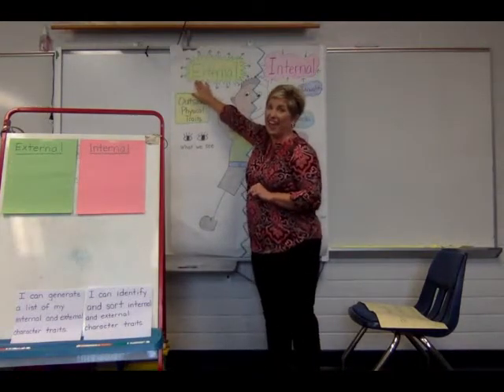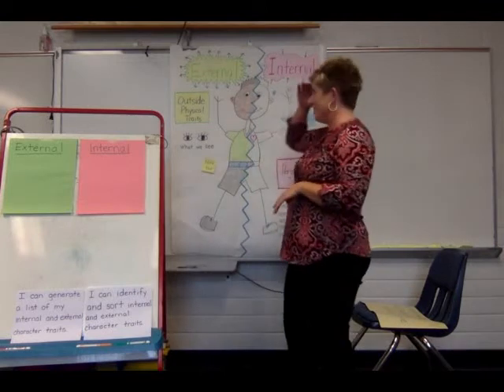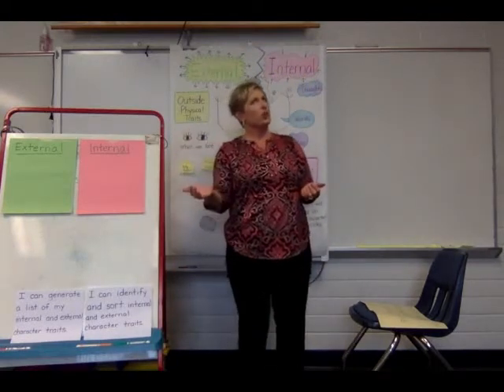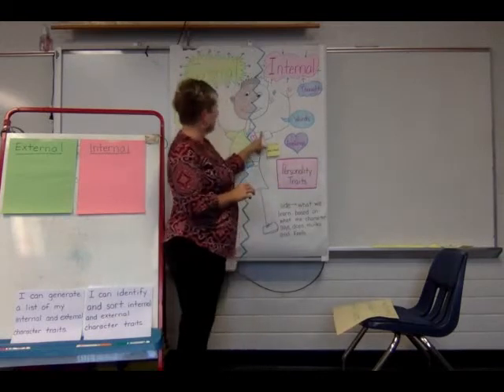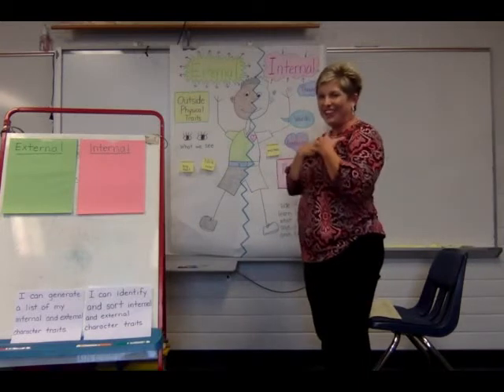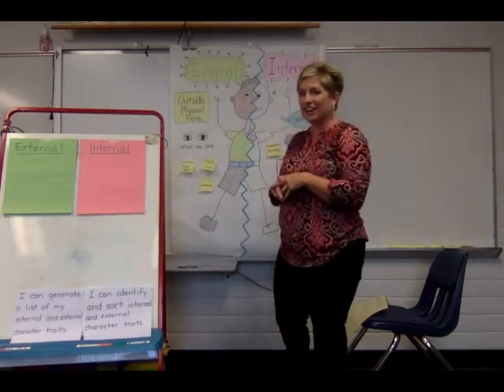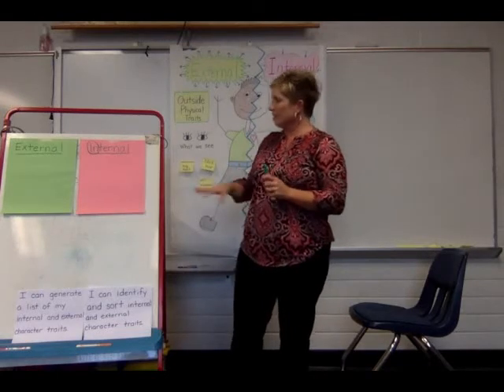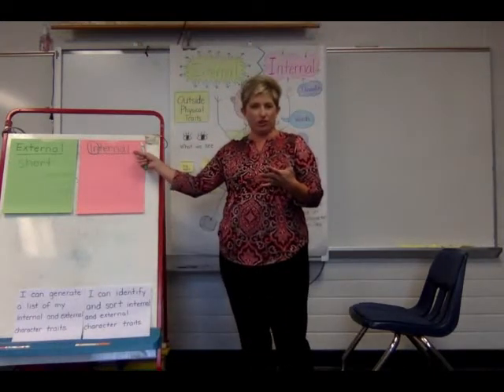External and Internal Character Trait Introduction